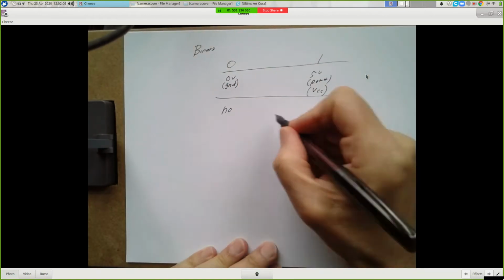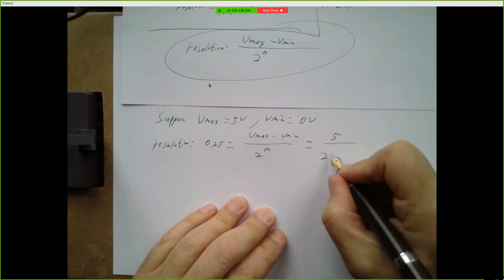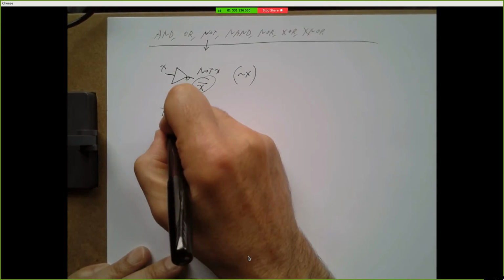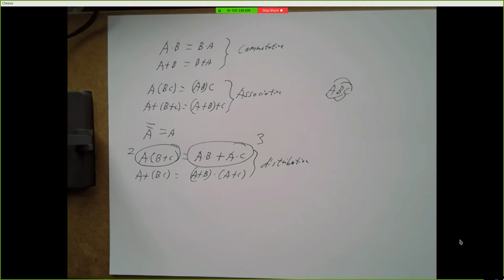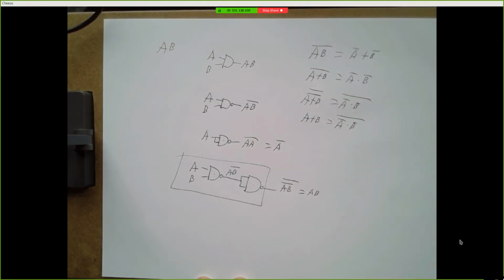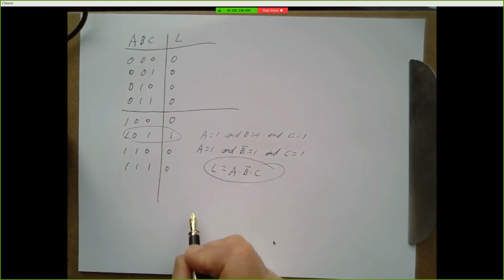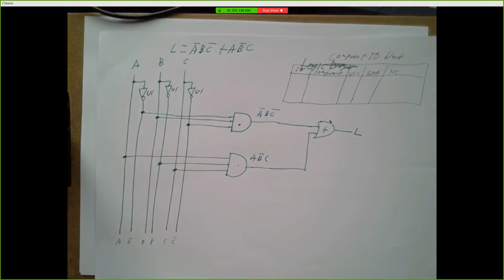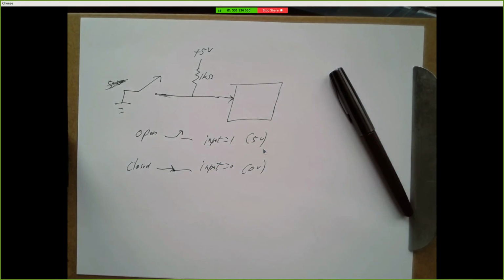ENGR 250 20200423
binary arithmetic, two's complement, ADC, resolution of converters, logic gates, truth tables, equation, sum of products, system diagram, logic diagram, wiring diagram, Boolean equations, lawa of logic